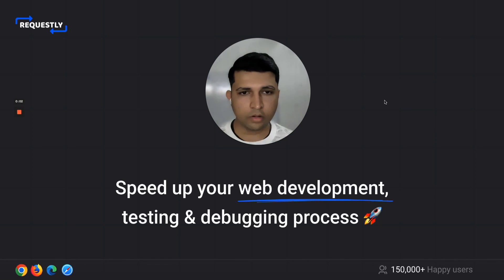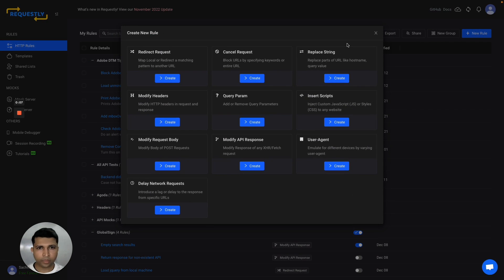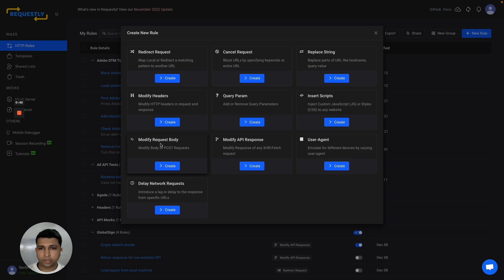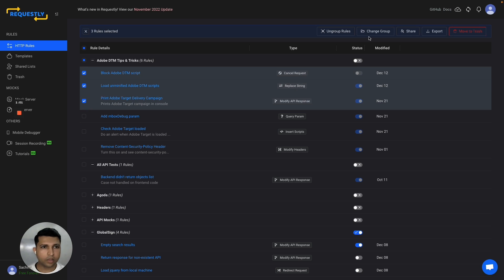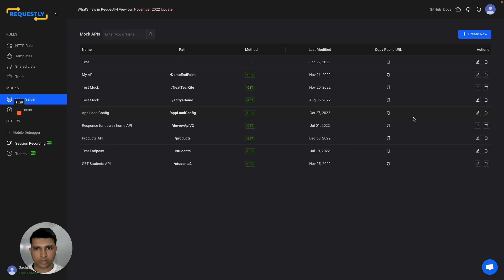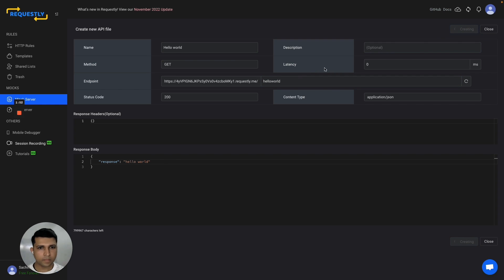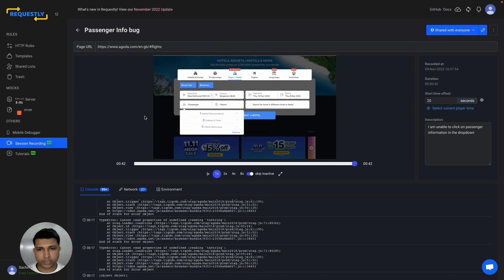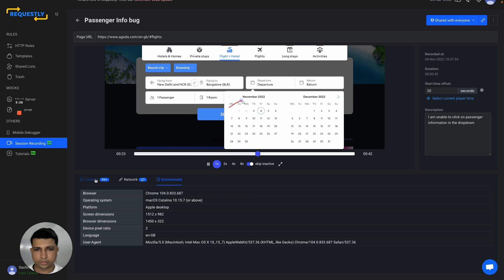Getting Started with Requestly🚀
Requestly is a Y Combinator-backed cross-platform tool to intercept and modify API requests. Using Requestly you can Modify Headers, Redirect URL, Mock API response, Delay/Throttle requests, etc. Developers can collaborate easily by sharing rules with each other.

Requestly is currently used by 160K+ developers from 5000+ organizations.

Requestly Features:
◆ Redirect URL
◆ Block Network Requests
◆ Modify Request & Response Header
◆ Modify Response
◆ Replace Rule
◆ Insert Custom Scripts
◆ Modify Query Params
◆ Delay Request
◆ Session Recording
◆ Mock Server

Organize and Share your rules with ease using Requestly ⚡️

00:00 Introduction to Requestly
00:24 Creating a Rule on Requestly
00:34 Requestly Features: Type of Rules
01:12 Organising your rules
01:24 Sharing your Rules
01:35 Pin your Rules
01:43 Mock Server
02:15 Session Recording